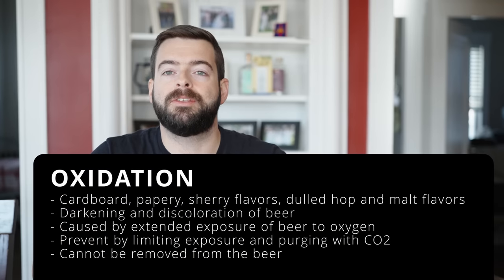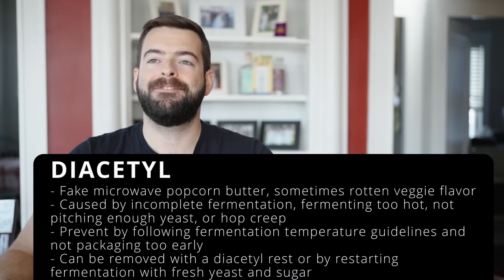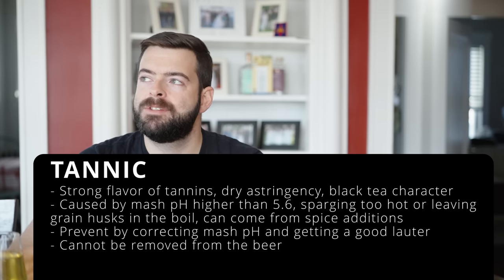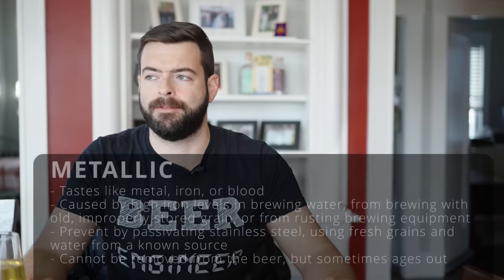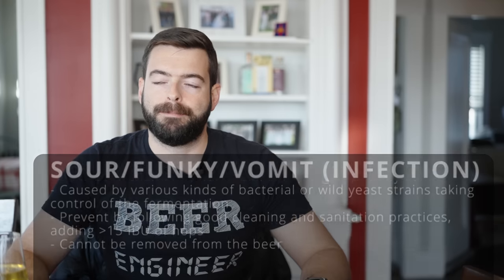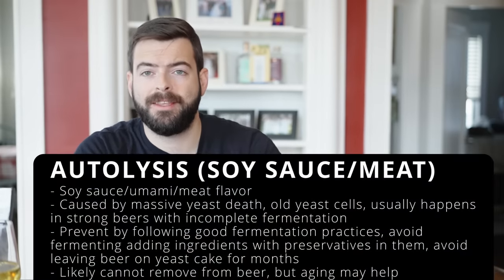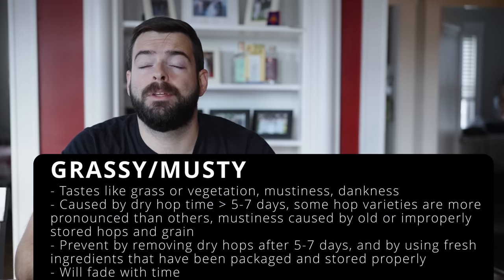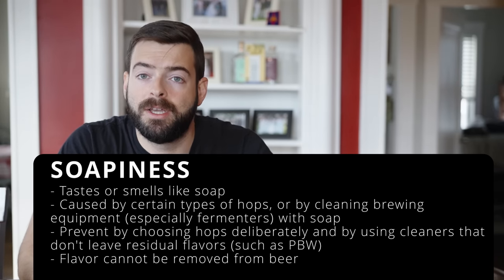20 BEER OFF-FLAVORS, How to PREVENT THEM and FIX BAD BEER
Ever wonder how to fix what tastes off in your beer or how to keep it from happening in the first place? Here's everything you need to know about off flavors!

0:00 Intro and welcome
0:21 How to prevent 99% of off flavors
0:40 What is that generic "homebrew" off flavor?
1:24 Oxidation (cardboard)
2:11 Fusel alcohols (nail polish remover)
3:22 Acetaldehyde (green apple)
4:08 Diacetyl (butter)
5:03 DMS (corn/rotten veggie)
6:13 Tannic (tea)
6:52 Scorched (ash)
8:04 Lightstruck (skunked)
9:17 Chlorophenols (band-aid)
10:32 Metallic
11:15 Sulfur (rotten eggs)
12:18 Sour/funky/vinegar/vomit
13:16 Excessively estery/phenolic (rotten fruit/medicinal)
14:57 Astringent/husky
16:28 Autolysis (soy sauce)
17:35 Cidery
18:53 Grassy/musty
19:33 Moldy/mildew
20:54 Soapy
21:53 Excessively sweet or bitter